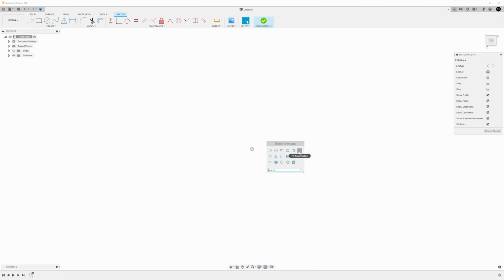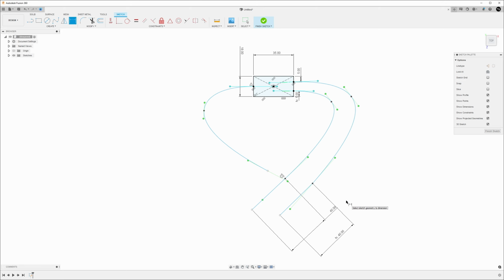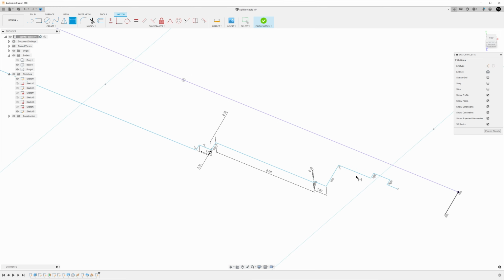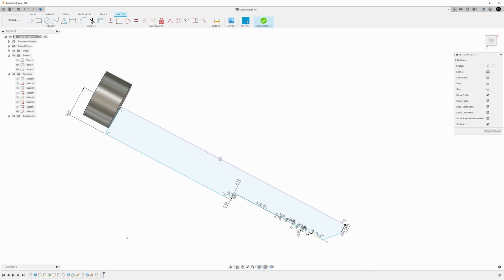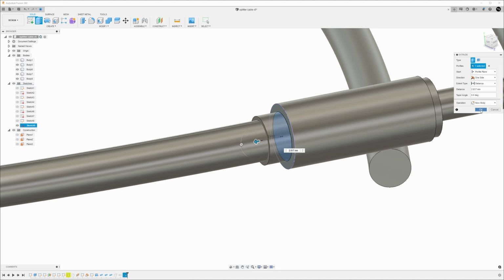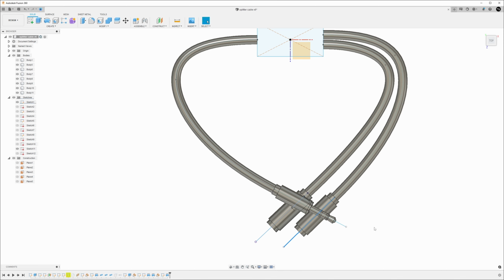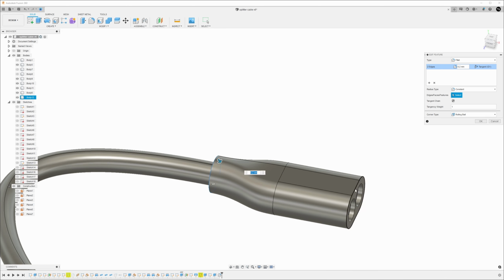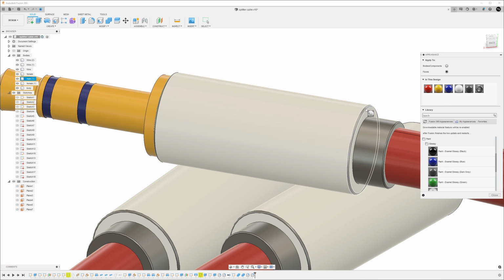Stereo Splitter Cable 3D Modeling Process Voiceover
Just a screen capture and voice-over commentary of me modeling a stereo splitter cable in Fusion 360.